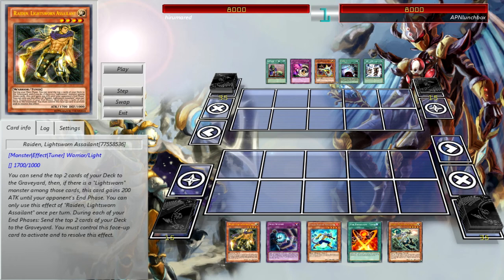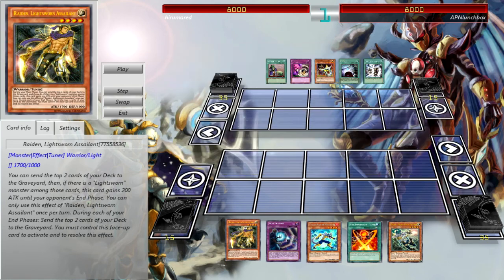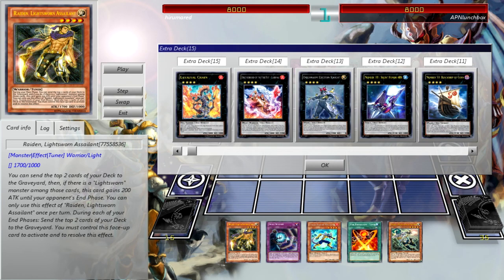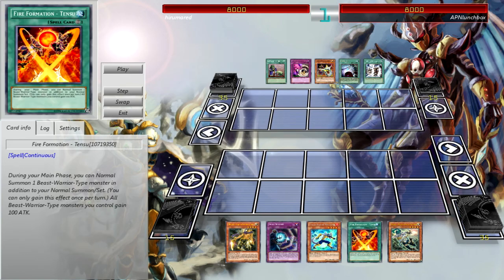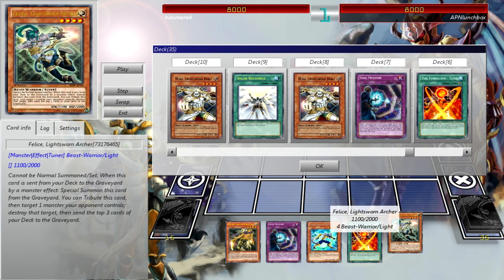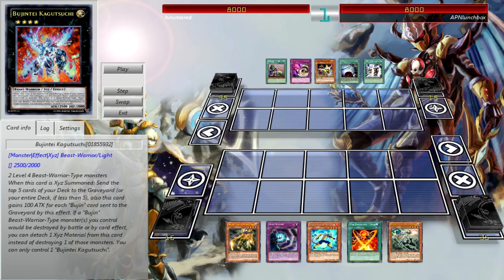The Super Mill Deck - TSMD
Duels are all done on Yugioh Devpro, its completely free and updated all the time. 100 times better than the duelingnetwork.

- YGO DevPro (Jan 2014 Ban list)

If you can't get enough of my videos you can always check out my non-yugioh channels as well